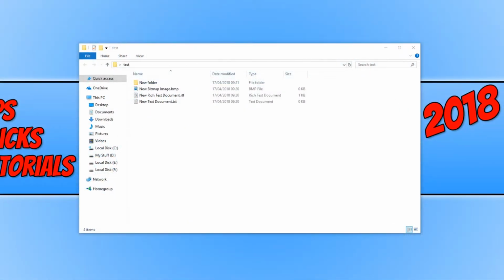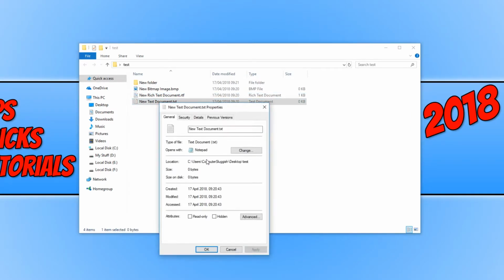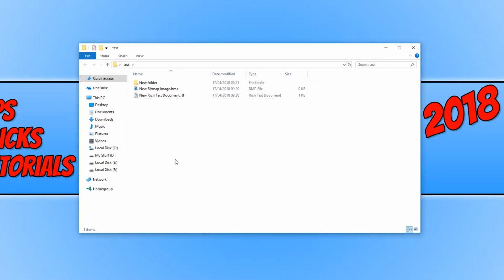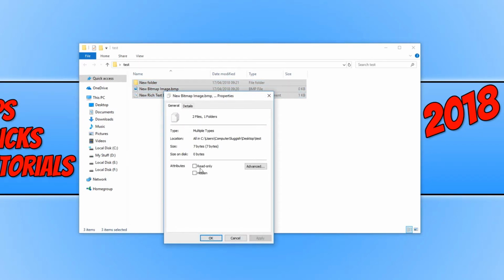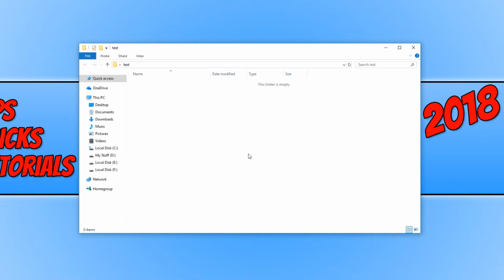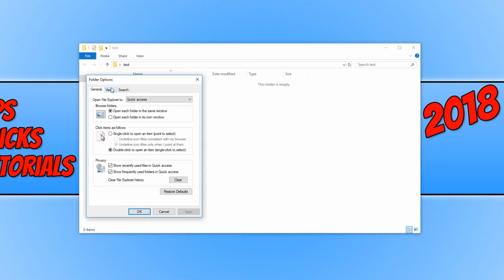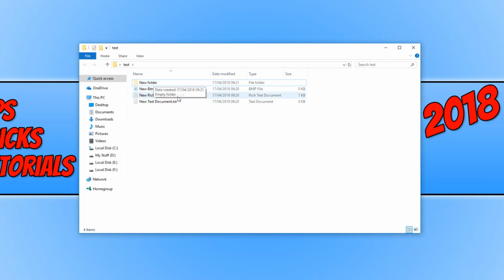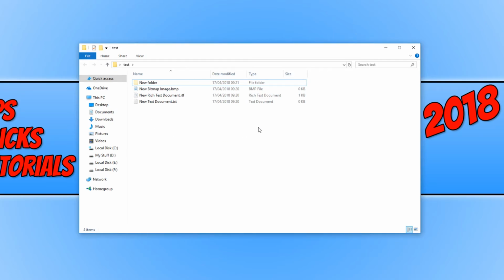How To View Hidden Files And Folders In Windows 10 | Show Hidden Files & Folders Tutorial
In this Windows 10 Tutorial I will be showing you how easy it is to show all the hidden files and folders a lot of system default folders are hidden and you may want to access one of them or you might just want to hide a folder then be able to view it later on.